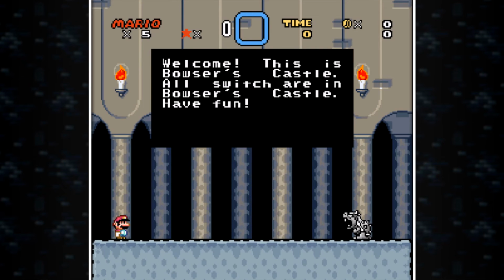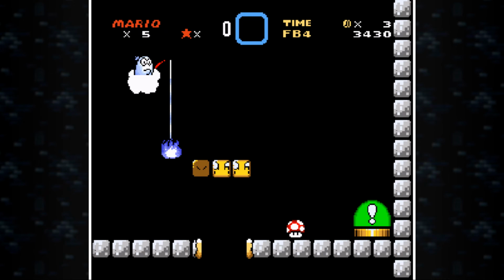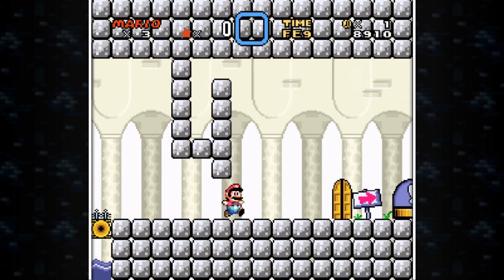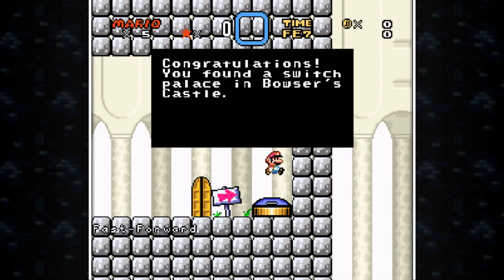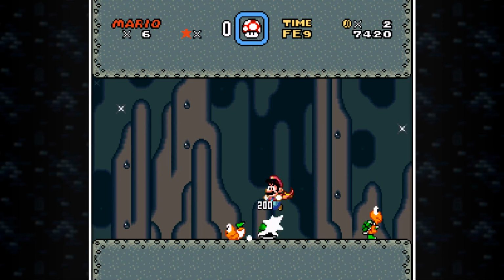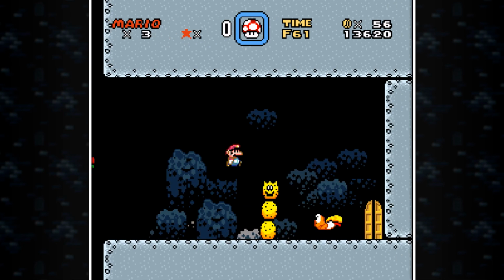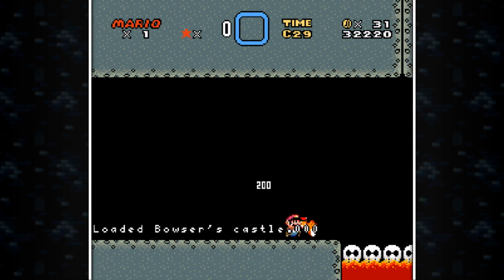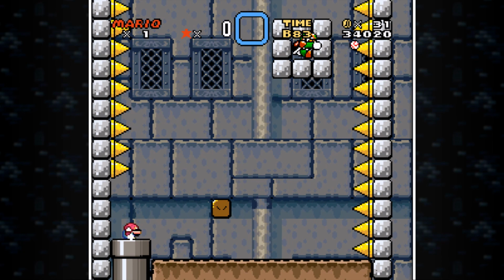LET'S PLAY: Bowser's Castle [by PMH]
This week Hobz enters Bowser's Castle, and prepares for the epic final confrontation with Bowser! (...if he can even make it that far.)